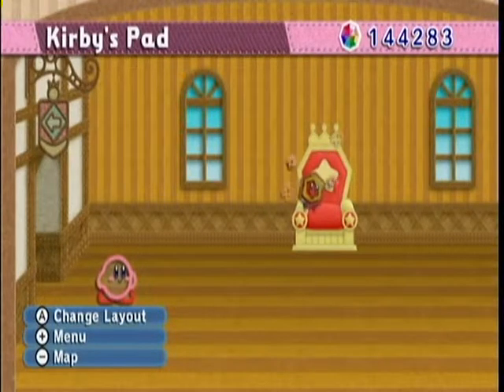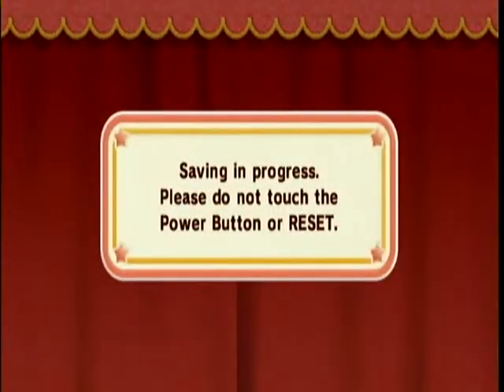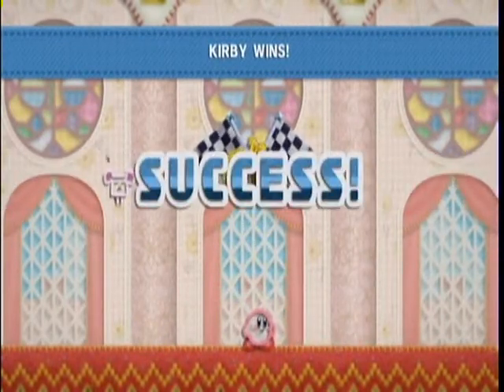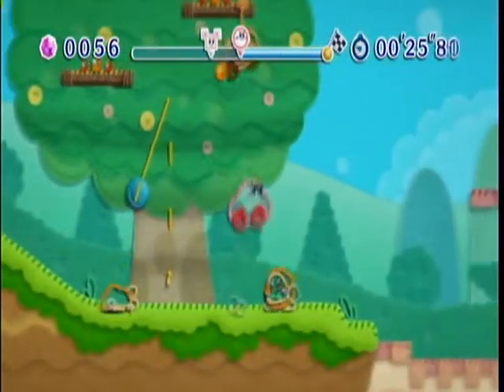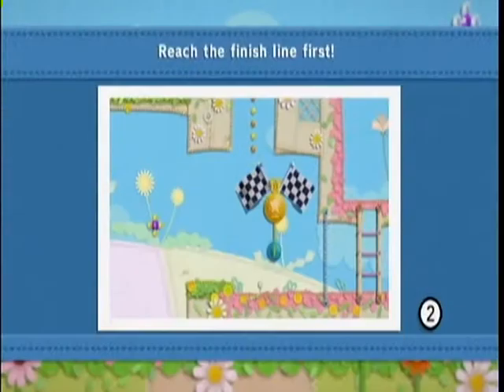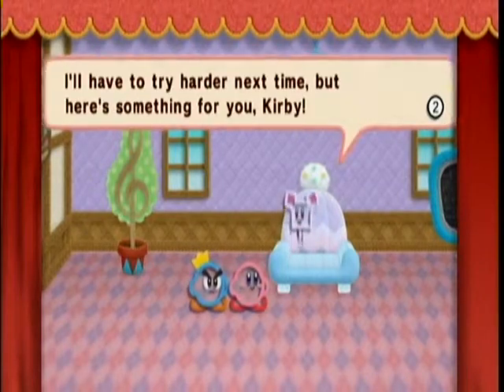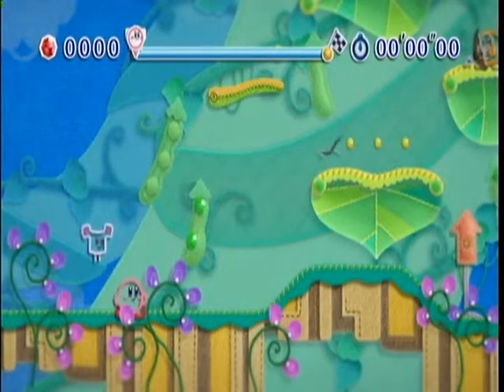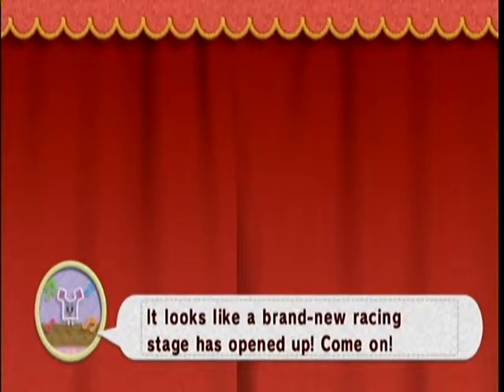Kirby's Epic Yarn Walkthrough Part 38 Mini-Game Madness 8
We start doing Mara's Race by completing stages 1 through 15 which include (in order):

Patch Castle
Fountain Gardens
Flower Fields
Rainbow Falls
Big-Bean Vine
Pyramid Sands
Lava Landing
Cool Cave
Dino Jungle
Toy Tracks
Mushroom Run
Sweets Park
Melody Town
Splash Beach
Blub-Blub Ocean